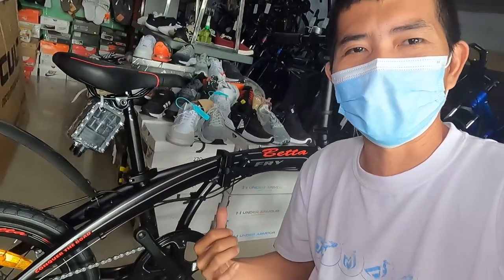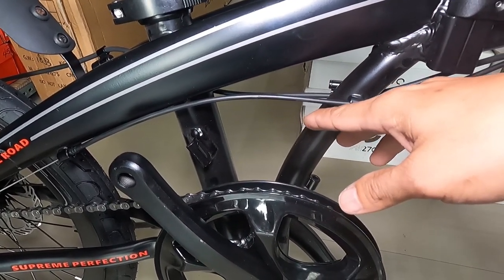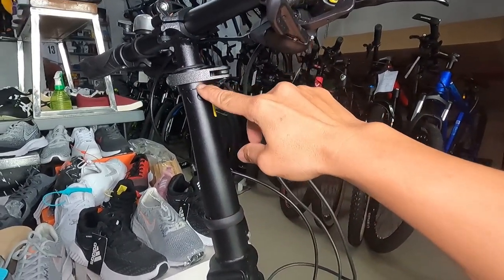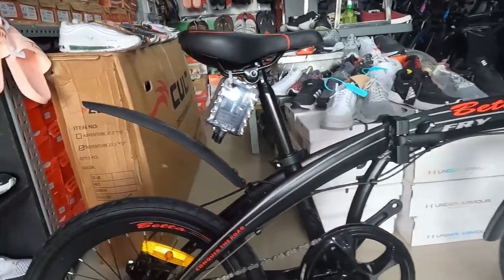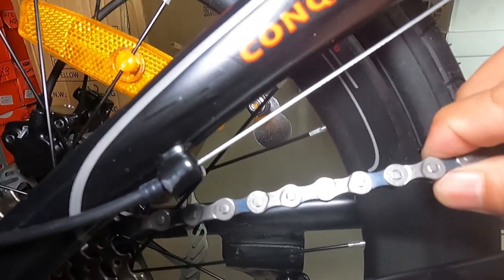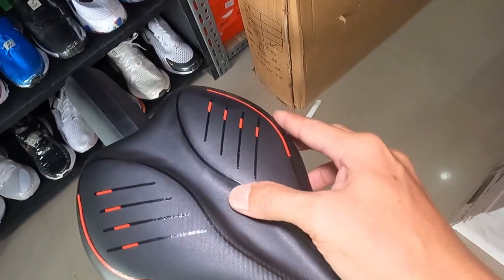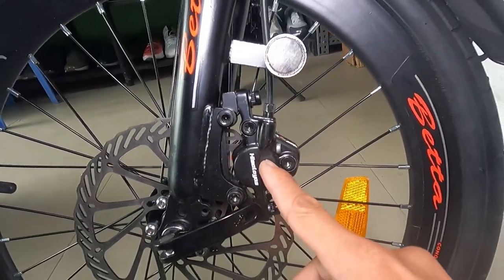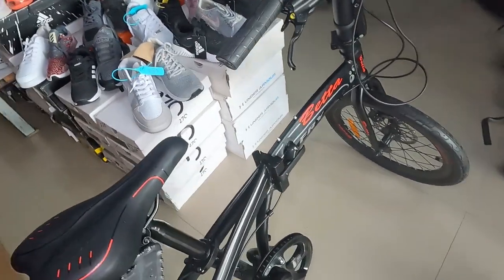Bagong Folding | Betta Fry Bike Check and Price Reveal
Location: Brgy. Calvario along Mc Arthur Highway near Aliw Complex next to RCBC, Quick Clean Laundry and Dominos pizza.

Mag papa raffle sila ng CARBON bike sa first 100 customers na mag aavail ng Bike 😍🥰😘
✔️Cash
✔️Gcash
✔️Bank transfer
✔️Lyka Gems

We also accept lay away for 1 month with atleast P1000 cash deposit 😉
Credit cards 🔜😉
Home credit 🔜😉